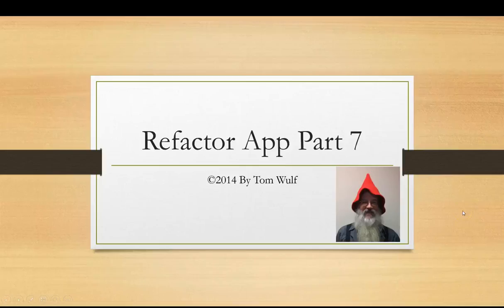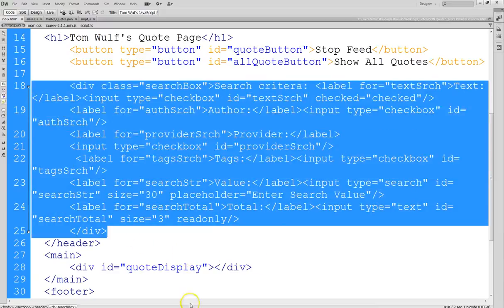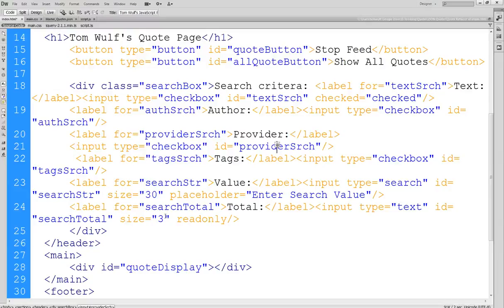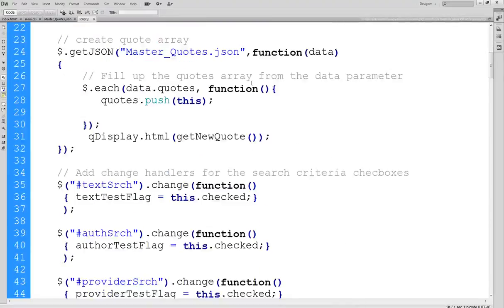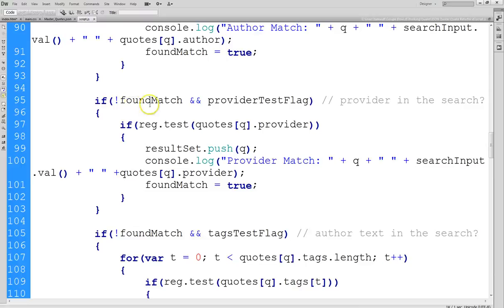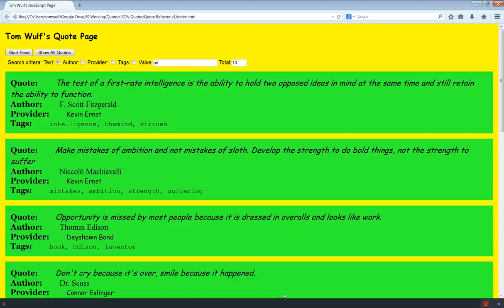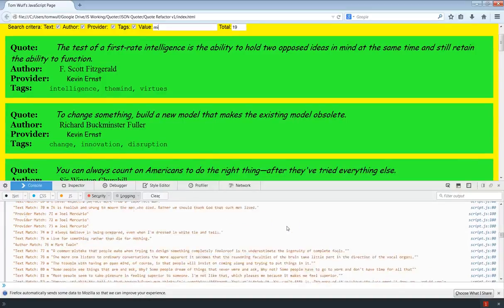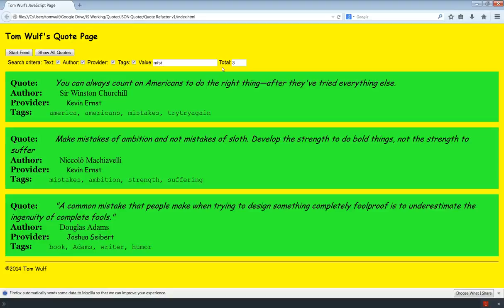Quoter Refactor 7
We complete the implementation of the Quote field search by adding the GUI elements to allow the user to specify the search fields.